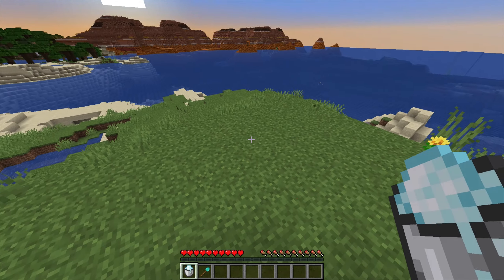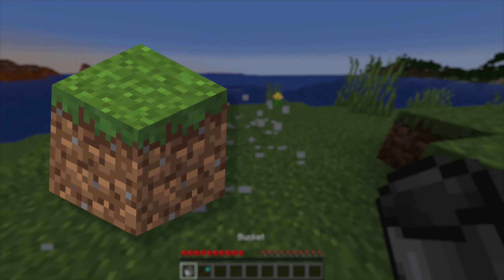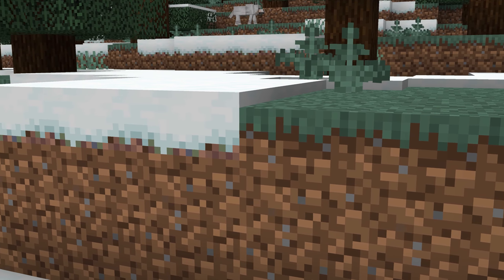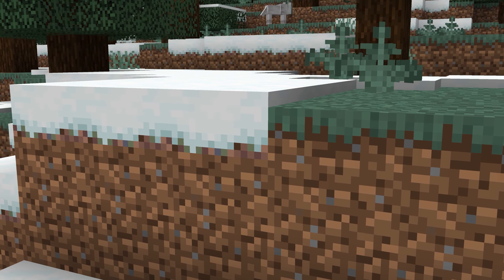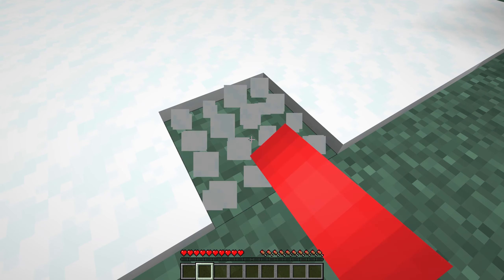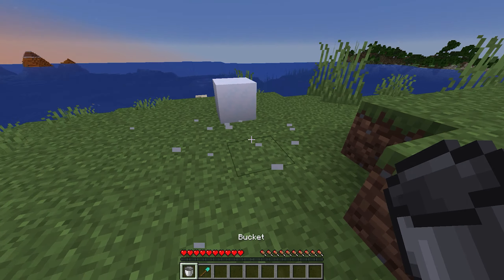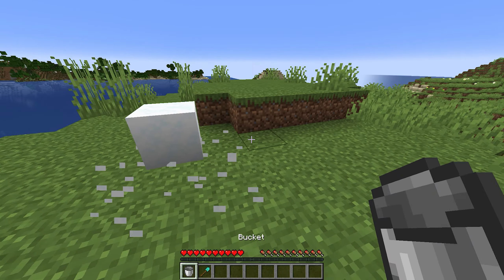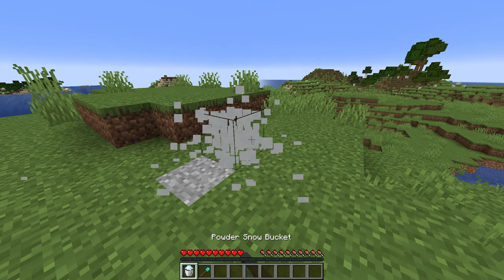I Got The Rarest Block (it was easy)